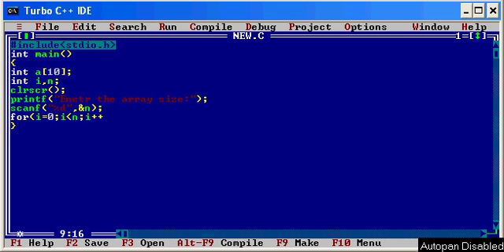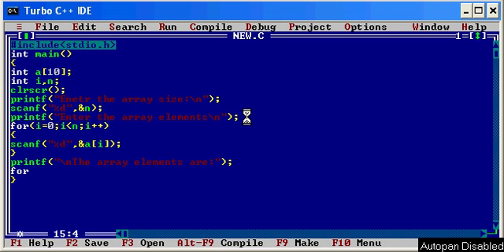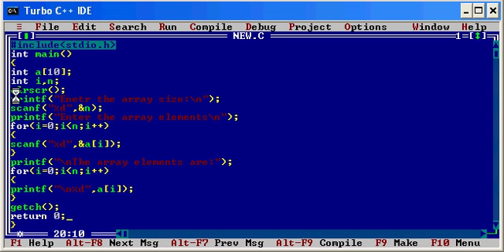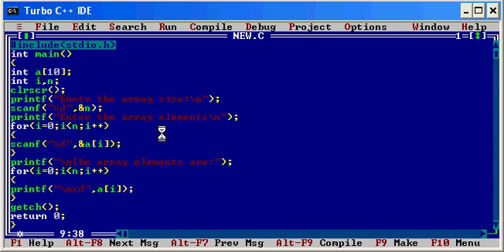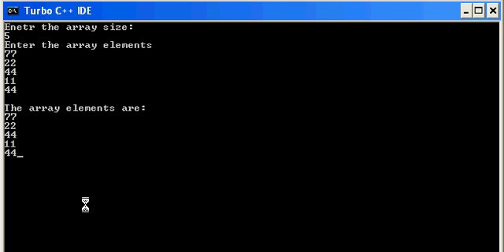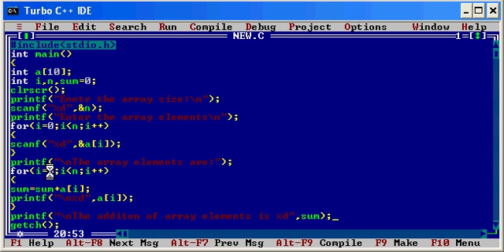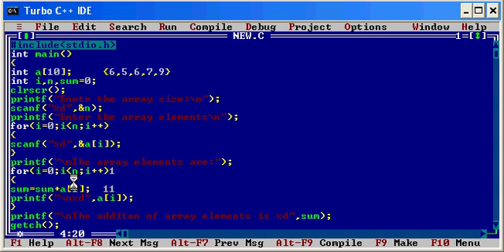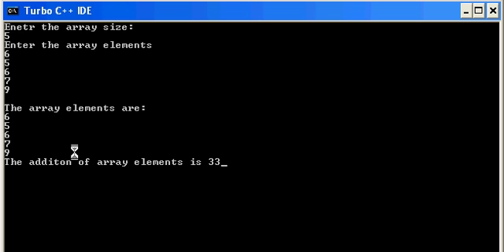C Programming tutorial -29-Program on array